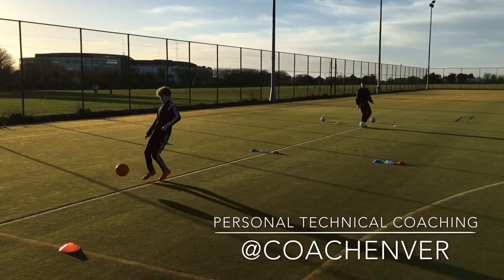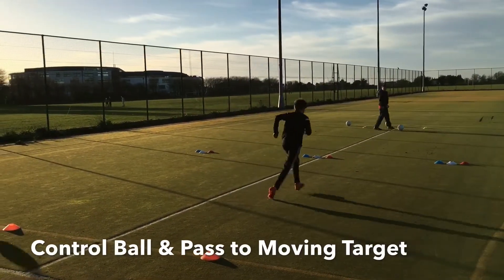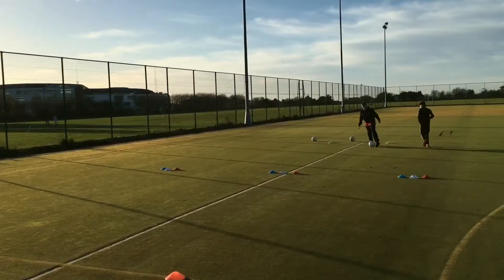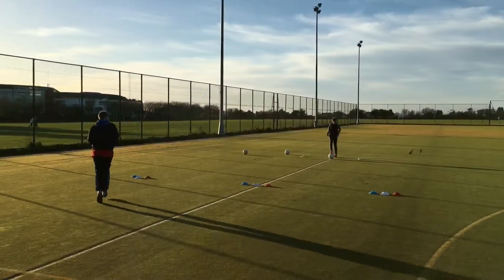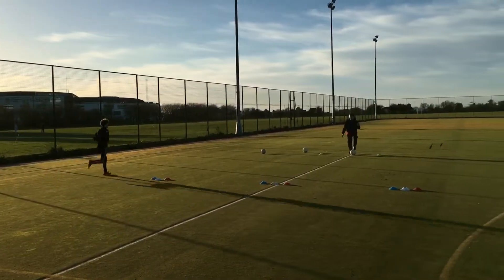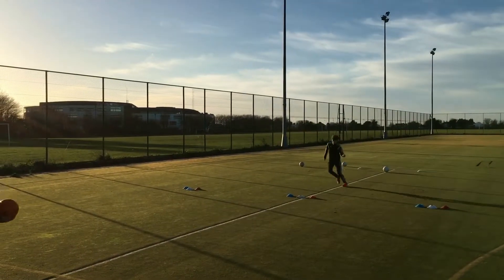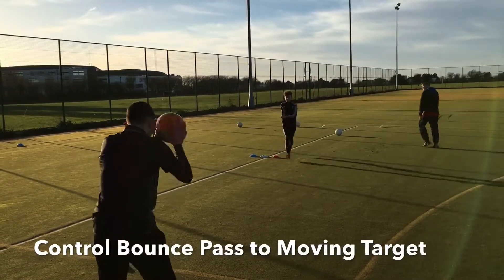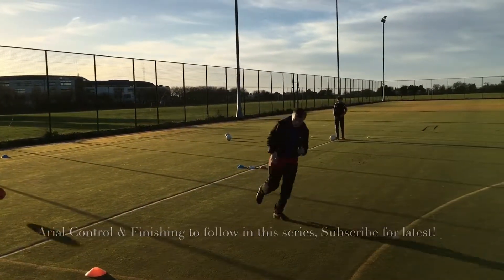Personal Technical Football Coaching 101 Series ~ Arial Receiving Practice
Football Technical Practice 1 ~ Arial Receiving 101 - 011